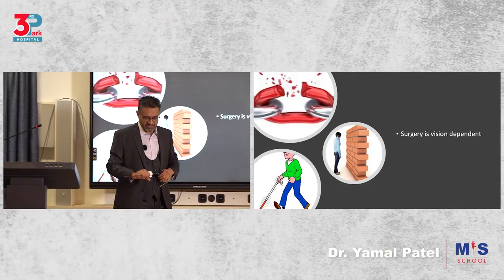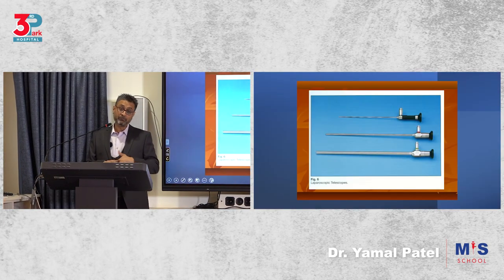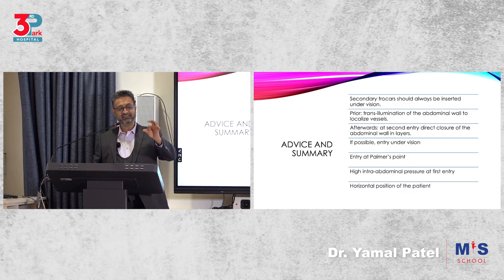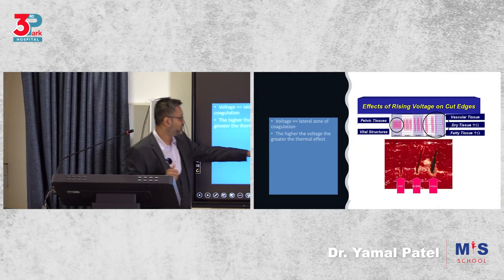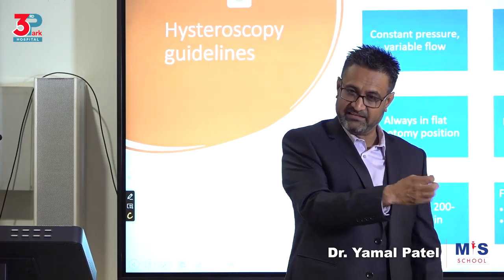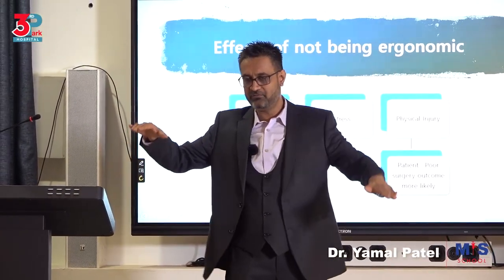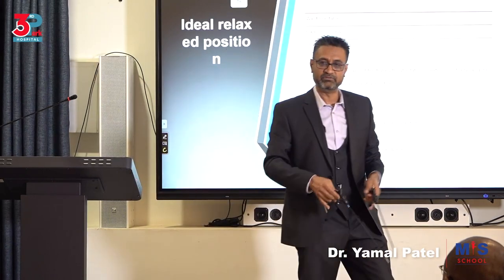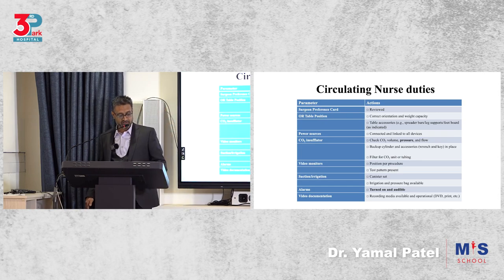Overview of Basics in Minimally Invasive Surgery (MIS) | Dr. Yamal Patel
A brief helicopter ride over  the nation of Minimally Invasive Surgery.